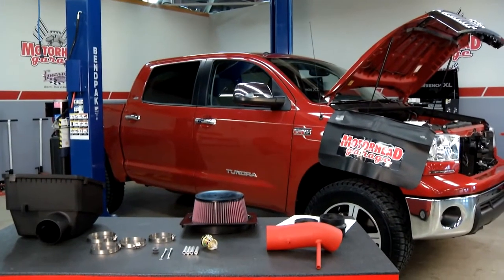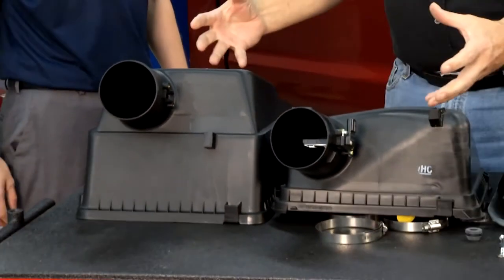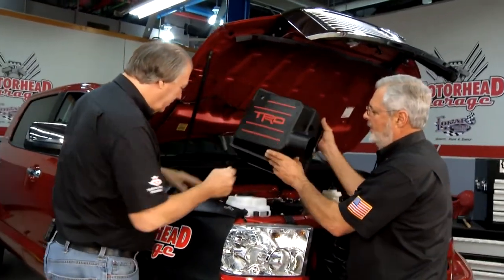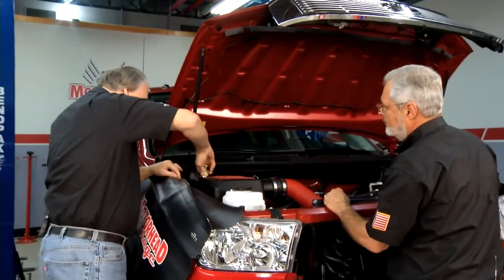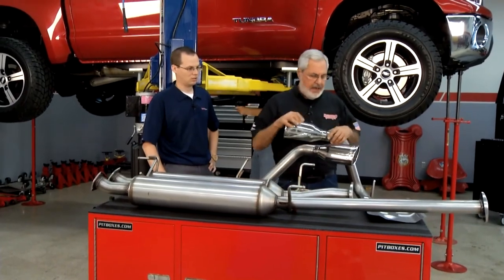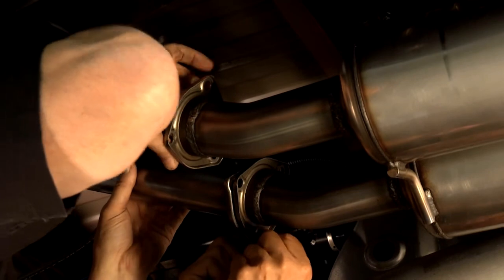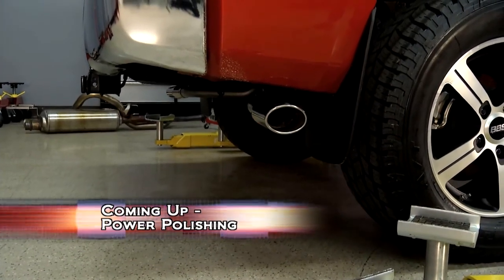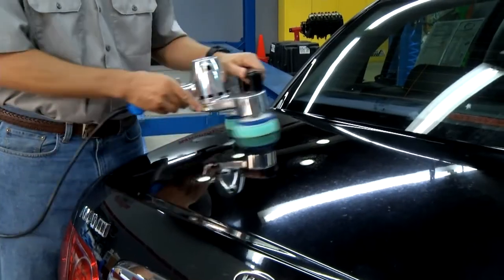Motorhead Garage Ep 1320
Motorhead Garage - Episode 3120 - TRD Sparks - Cyclo Toolmakers - Hunter